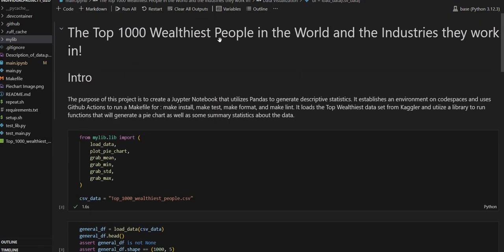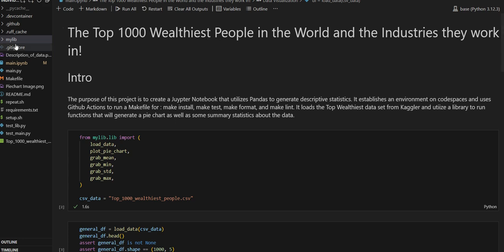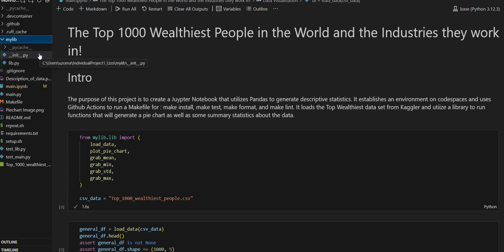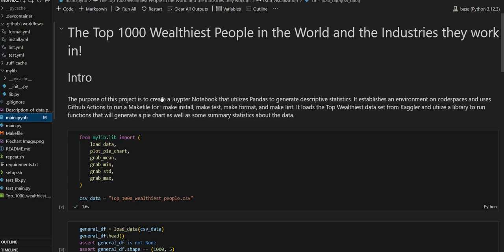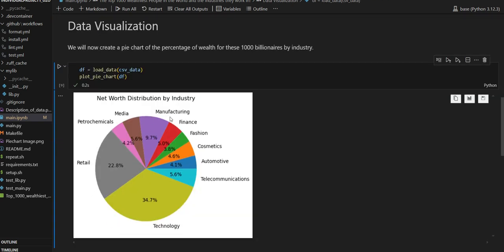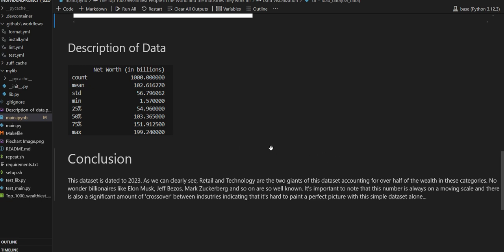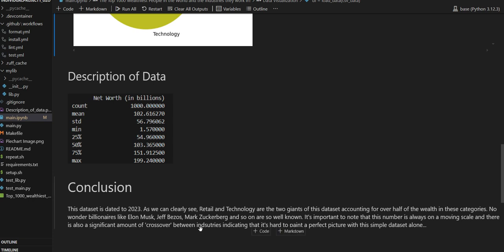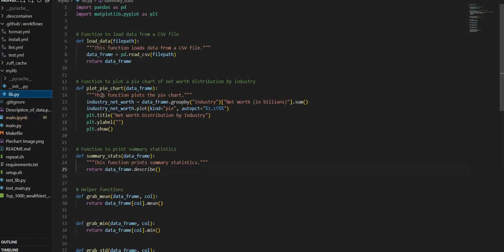Top 1000 Wealthiest People Dataset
Some Practical Data Science Application